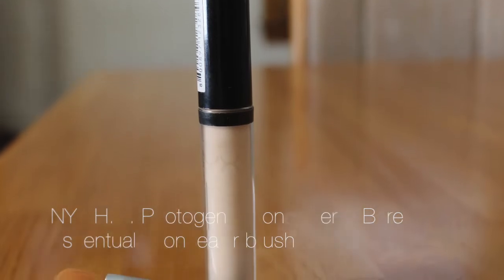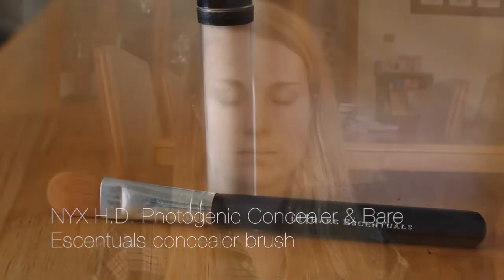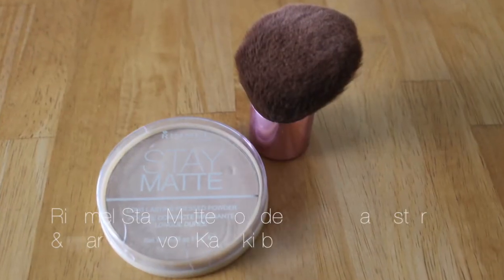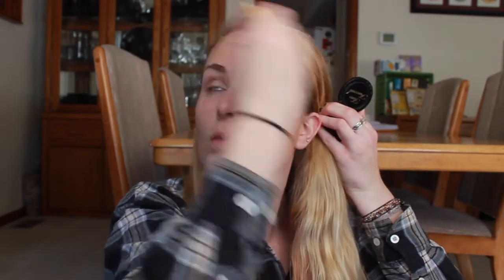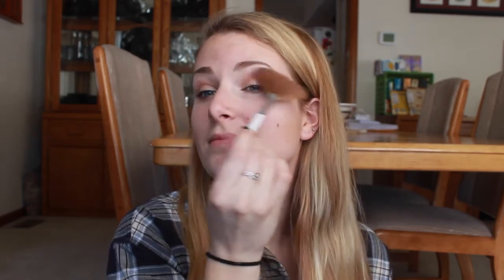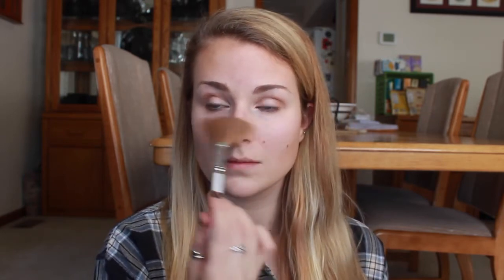Daily Makeup Routine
This is my typical everyday look that's appropriate for school or work. I've done similar looks on my channel in the past, but this one is using different products and techniques!

Products used:
- BareMinerals Complexion Rescue in 02 Vanilla
- NYX HD Photogenic concealer in 02
- Anastasia Beverly Hills eyeshadow in "Flush"
- Too Faced Chocolate Soleil bronzer in Medium/Deep
- Rimmel London Stay Matte powder in 04 Sandstorm
- Anastasia Beverly Hills brow pomade in Taupe
- Tarte Lights Camera Lashes mascara
- Eyelash curler
- NYX Highlight & Contour palette
- Nivea Hint of Minerals lip balm